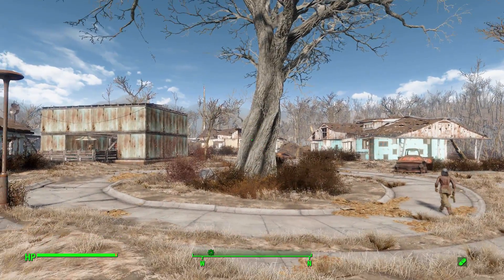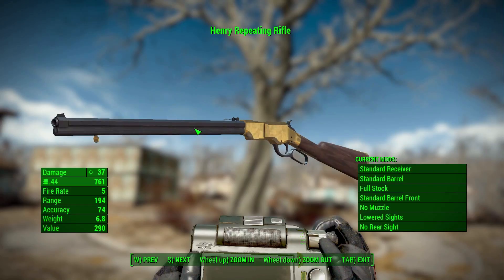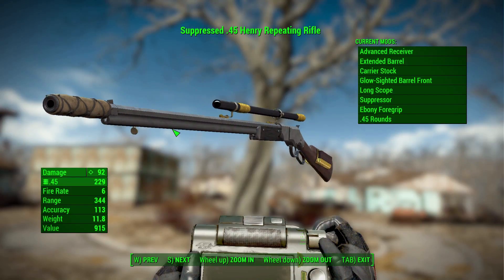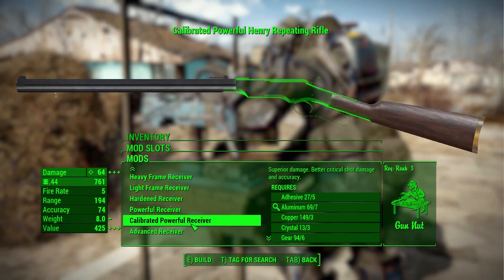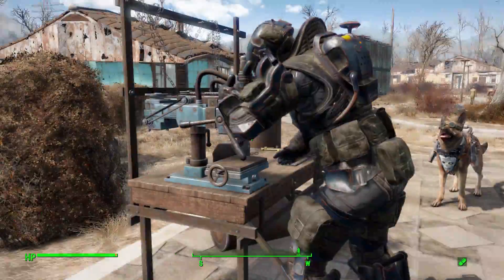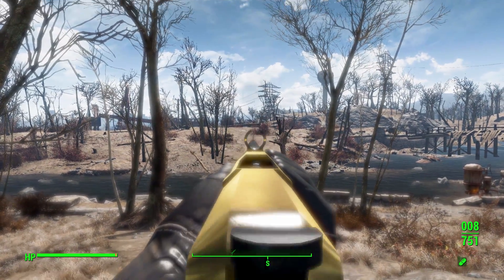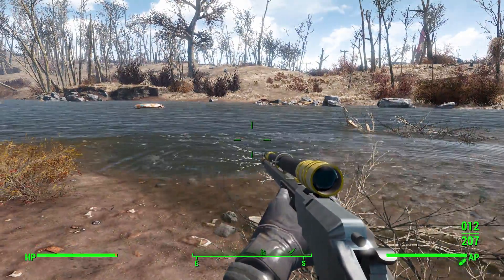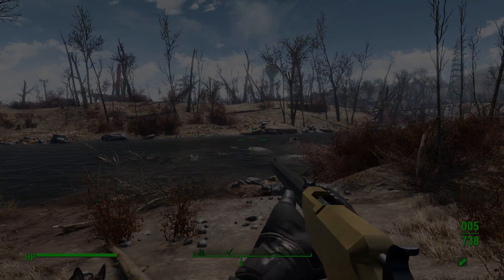Fallout 4 Mods - Henry Repeating Rifle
In this episode I mess around with The Henry Repeating Rifle mod which adds into the game the historic Henry Repeating Rifle.